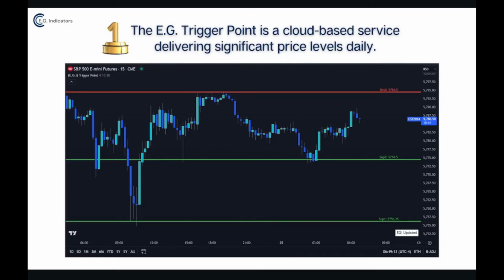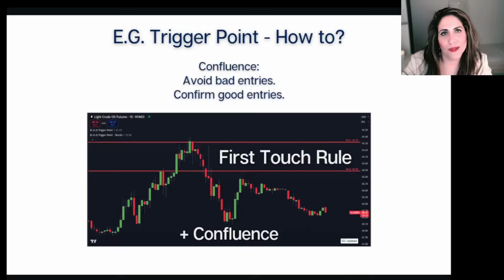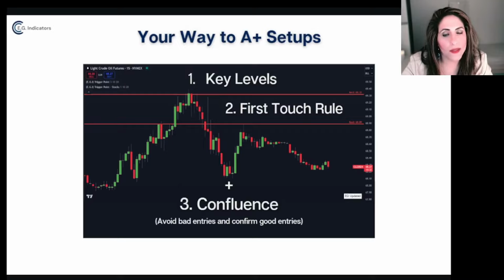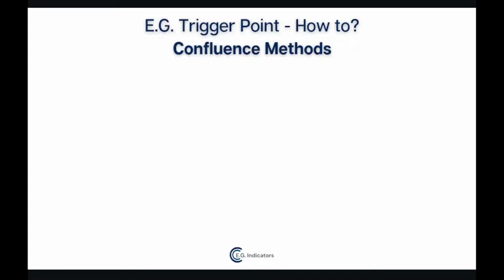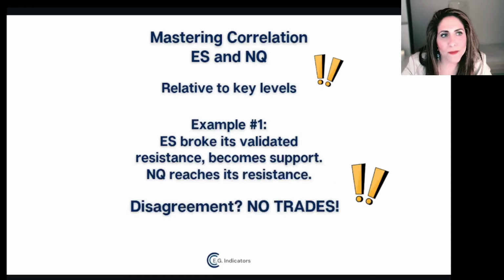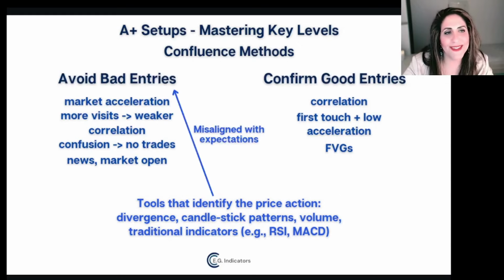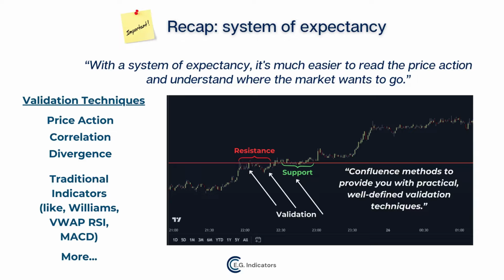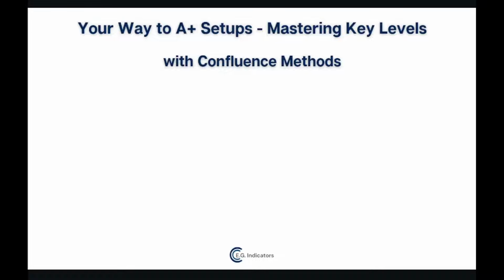How To Use The E.G. Trigger Point | Q&A Part IV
### 📍 **What is EG Trigger Point?**
- A **cloud-based trading indicator** that provides **fixed, non-repainting key levels** daily.
- Levels are **delivered 10 hours before the market opens** for strategic planning.
- Helps traders **pinpoint exact price levels** where market behavior is more predictable.

1. **Identifying Key Levels** 🔹
   - Based on deep market and historical data.
   - Minimizes risk by providing price levels where market reactions are expected.

2. **The "First Touch Rule"** 📊
   - The market often **bounces** when hitting these levels for the first time.
   - Helps traders **manage risk** if a level doesn’t hold.

3. **Using Confluence for Better Accuracy** 🎯
   - **Filters out weak setups** and confirms strong ones.
   - **Avoids bad trades** by checking multiple signals before entering.

### 🛠 **Trading Strategies for A+ Setups**
✔ **Mastering Significant Price Levels**
✔ **Using the First Touch Rule**
✔ **Applying Confluence for High Probability Trades**
✔ **Leveraging Market Correlations (e.g., NQ & ES)**
✔ **Avoiding Trades When Market Signals Conflict**

### 🔥 **Pro Tips for Smarter Trading**
- **Don’t chase the market!** 🚫
- **Wait for A+ setups.** ✅
- **Use correlation between assets to confirm entries.** 🔄
- **Patience + Strategy = More Profitable Trades!** 📊

### 📢 **Next Steps & Final Thoughts**
- Learn **how to trade news and market events** 📢
- Discover **automatic trading strategies** 🤖
- Join the **live trading community** for real-time insights!

💬 **Want more details on any section? Let me know!** 😊